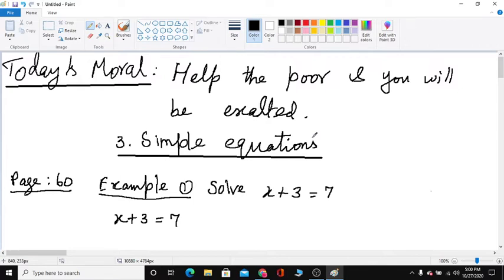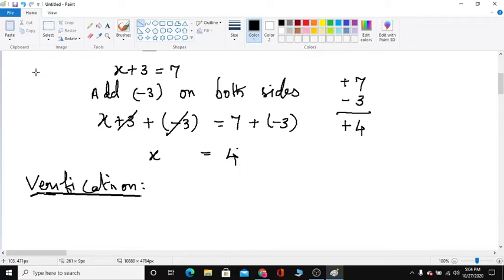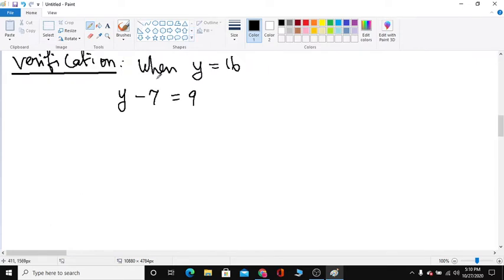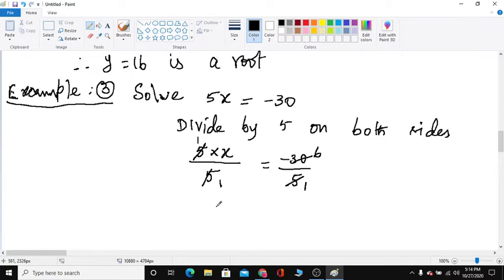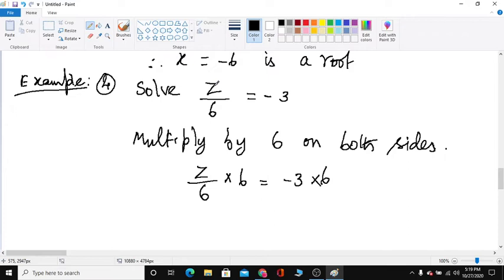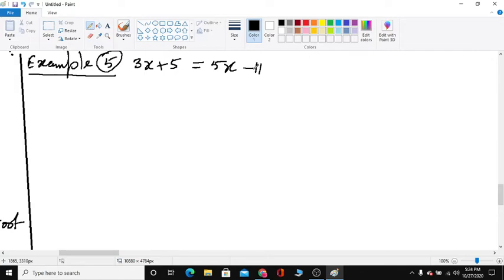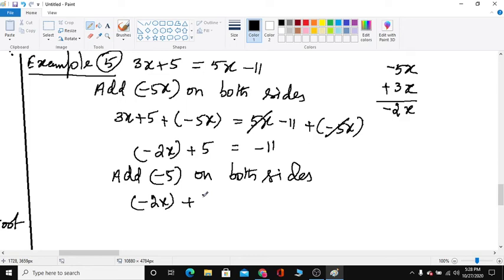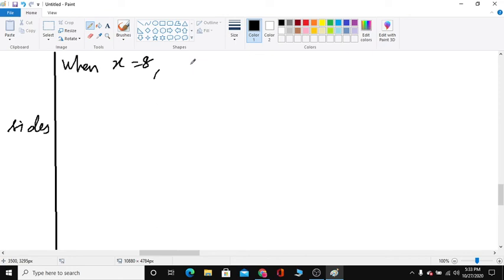Solving Simple Equations Without transposing | part 7